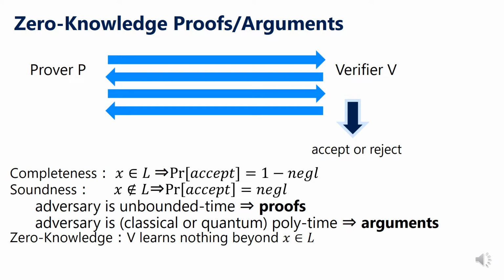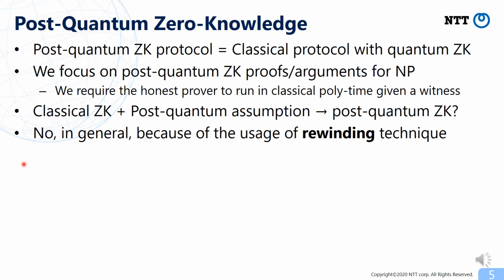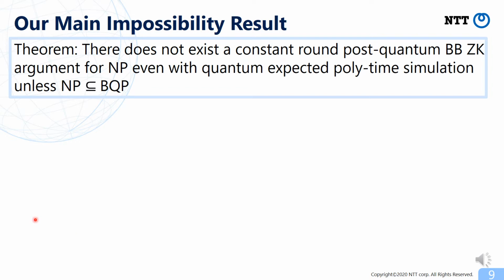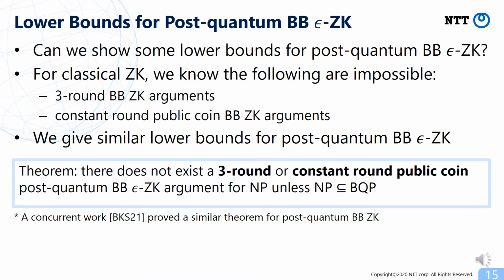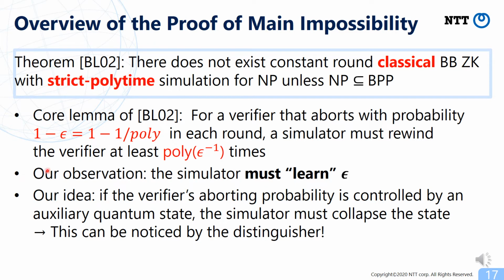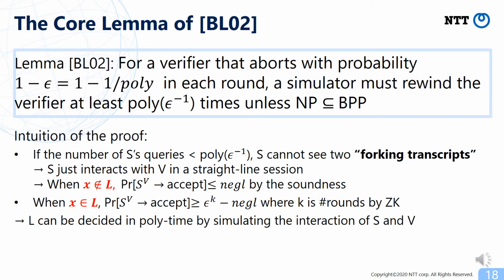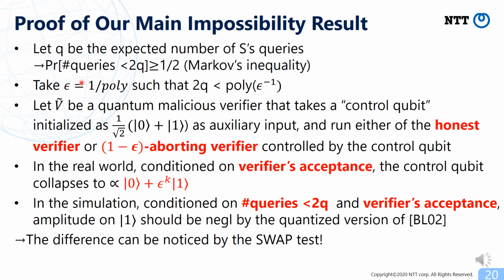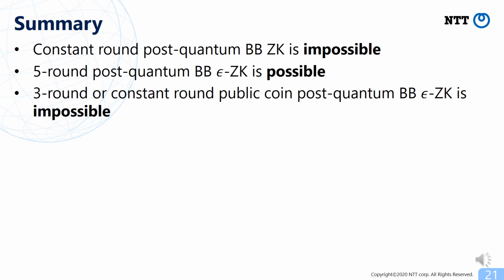QCrypt 2021: A Black-Box Approach to Post-Quantum Zero-Knowledge in Constant Rounds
The authors of the first paper: Nai-Hui Chia (University of Maryland); Kai-Min Chung (Academia Sinica); Takashi Yamakawa (NTT Secure Platform Laboratories)

The authors of the second paper: Nai-Hui Chia (University of Maryland); Kai-Min Chung (Academia Sinica); Qipeng Liu (Princeton University); Takashi Yamakawa (NTT Secure Platform Laboratories)